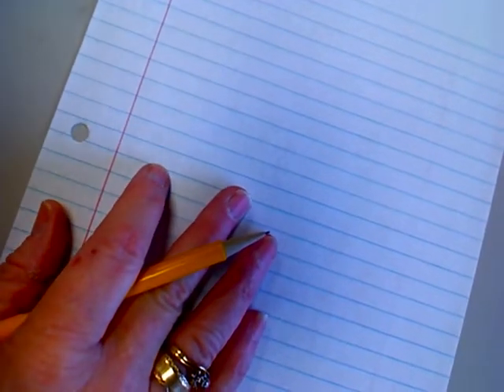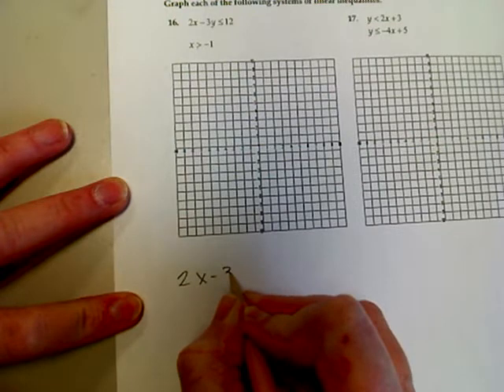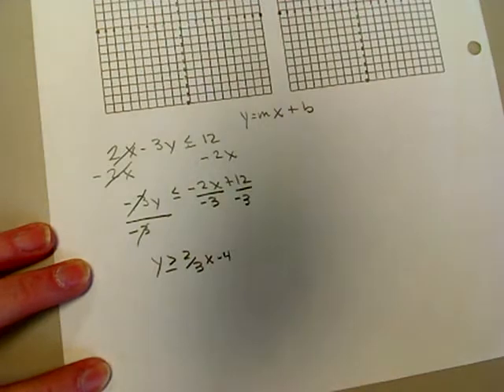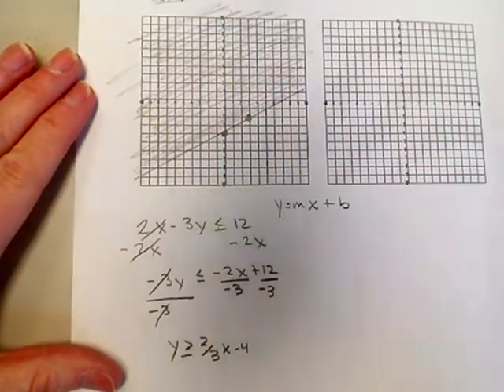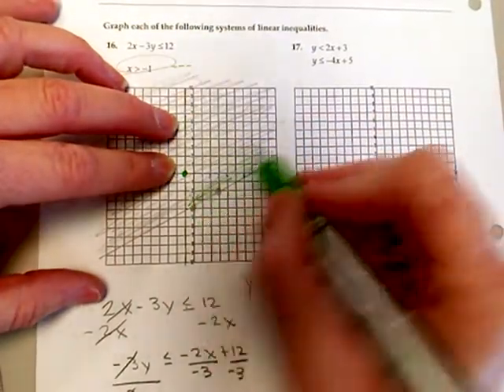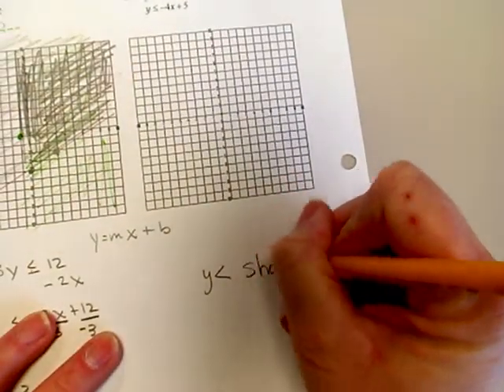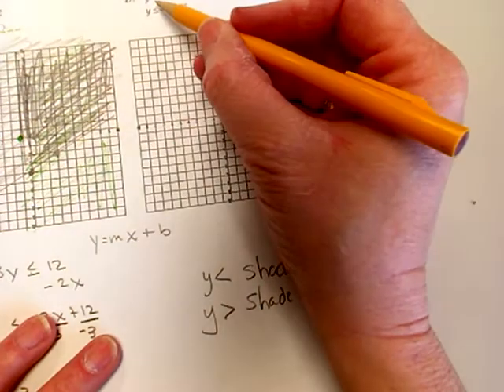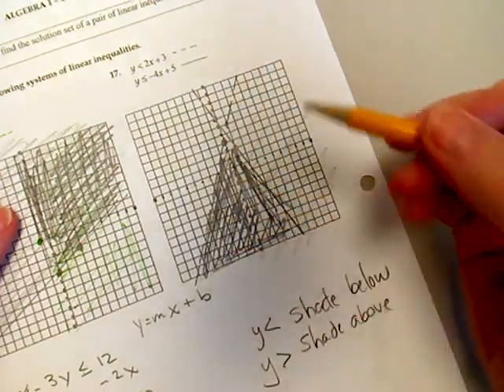6-7 Solving Systems of Inequalities